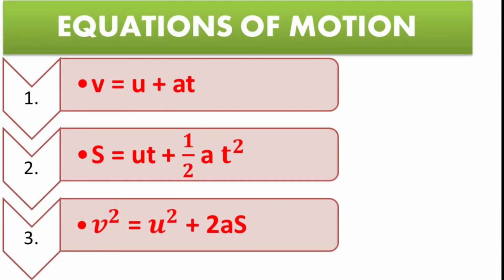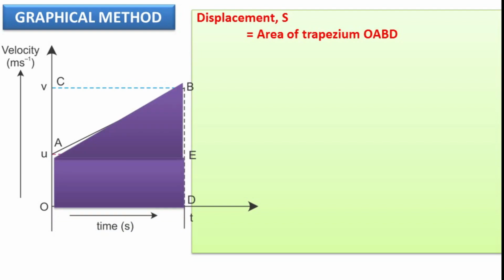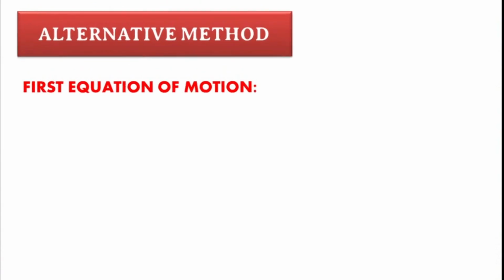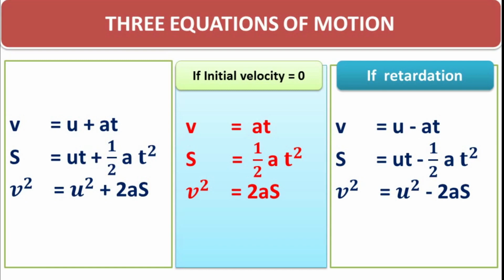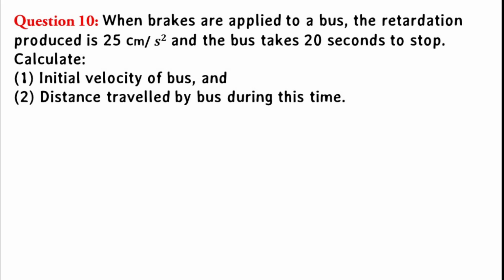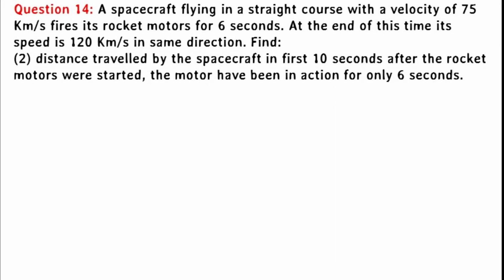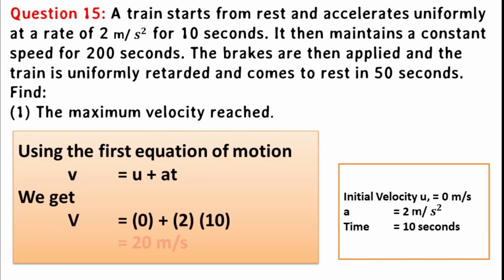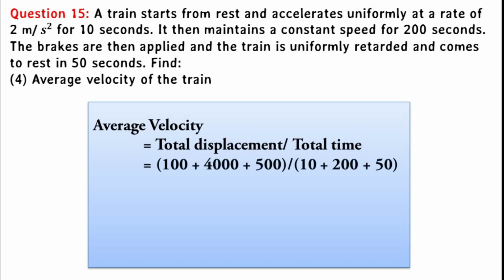EQUATIONS OF MOTION & NUMERICAL PROBLEMS (CLASS 9 CH 2. PART 4)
THIS IS THE FINAL PART OF CHAPTER 2. MOTION IN ONE DIMENSIONS. IN THIS PART WE STUDY ALL THE EQUATIONS OF MOTION AND ITS DERIVATIONS ALONG WITH DIFFICULT NUMERICAL PROBLEMS. THIS PART IS PURELY NUMERICAL ORIENTED PART.